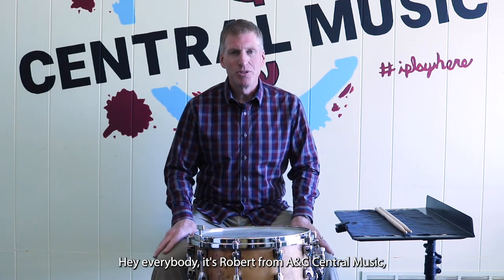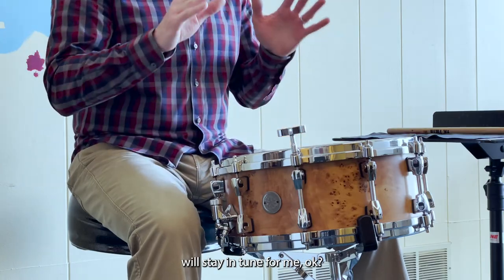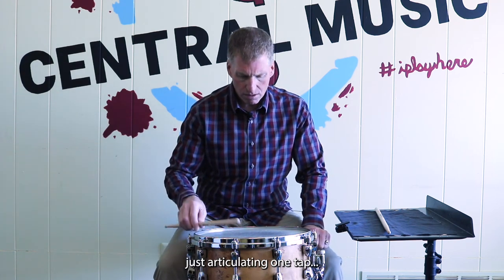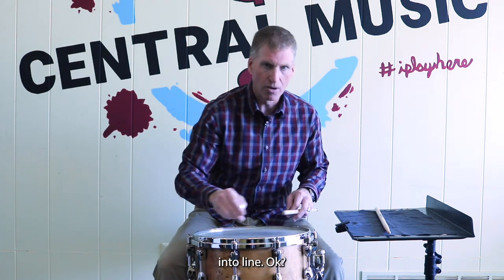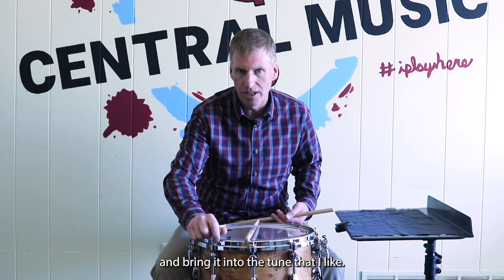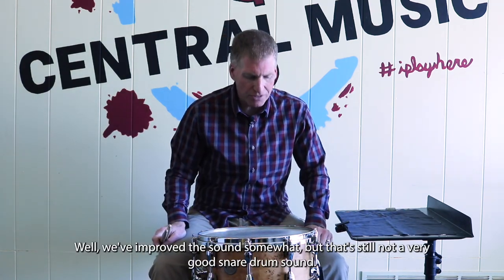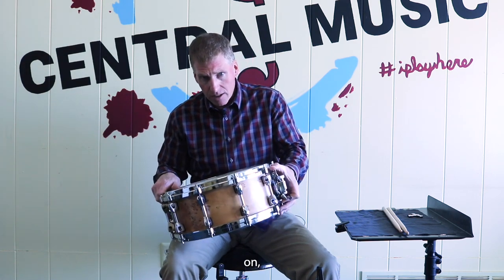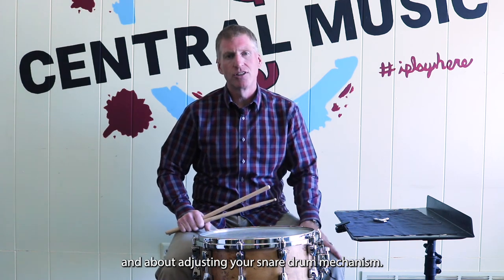Tuning Your Snare Drum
Robert shares his method for tuning a snare drum.

If you liked this video, please consider donating to our Play It Forward Initiative!